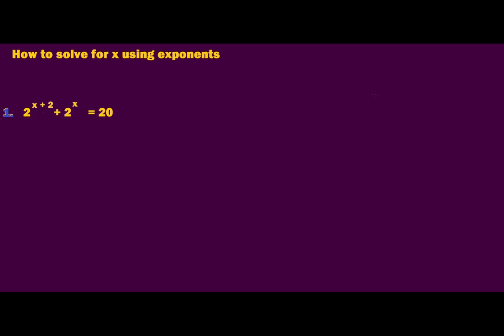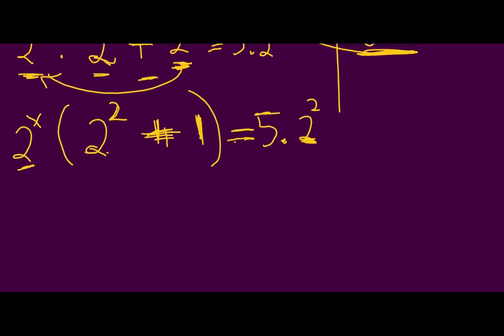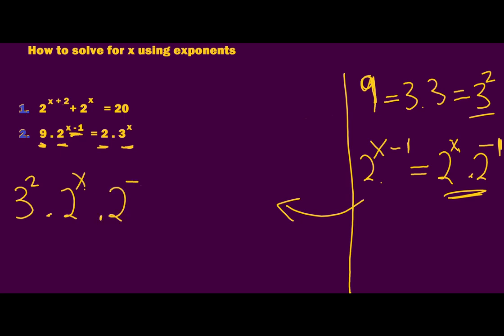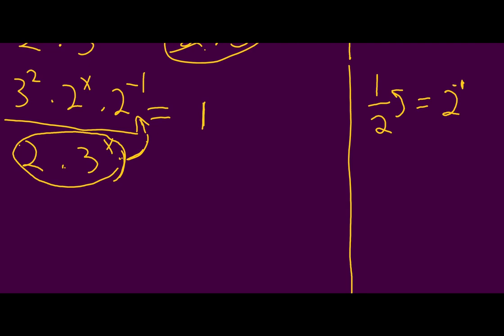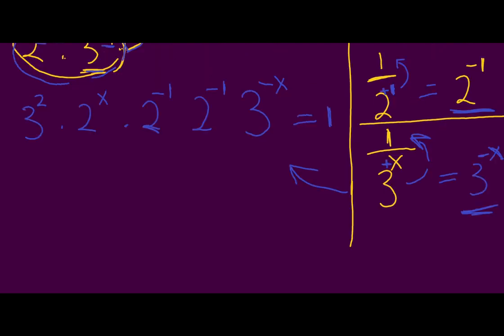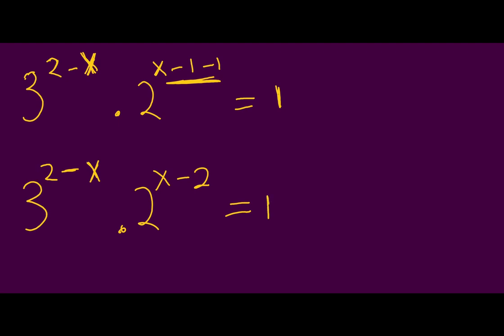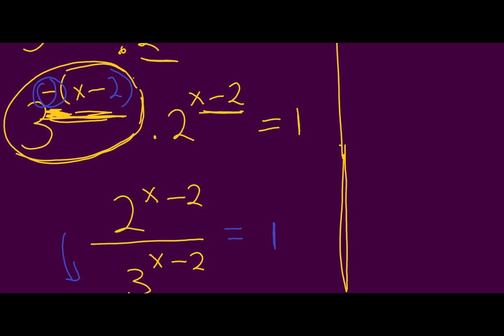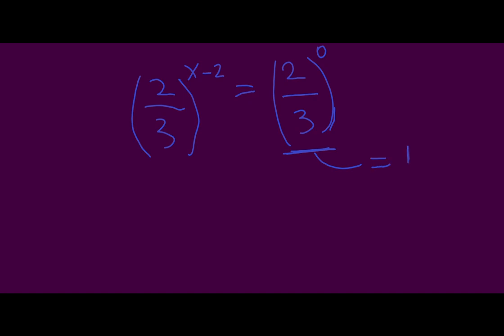HOW TO: Solve for X with EXPONENTS